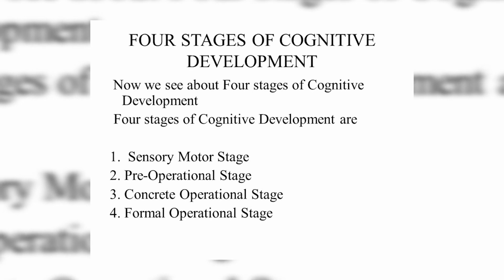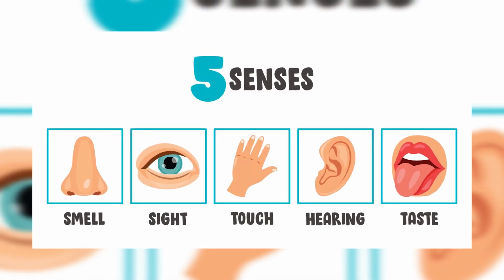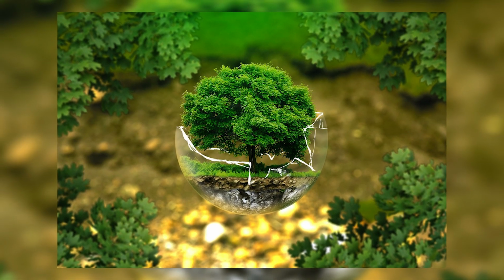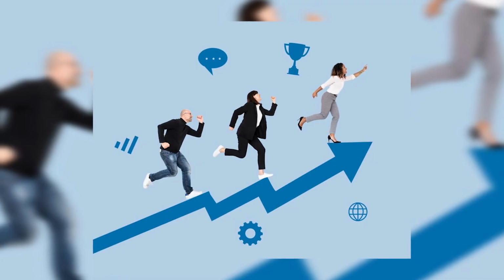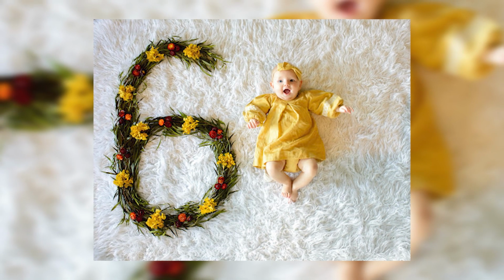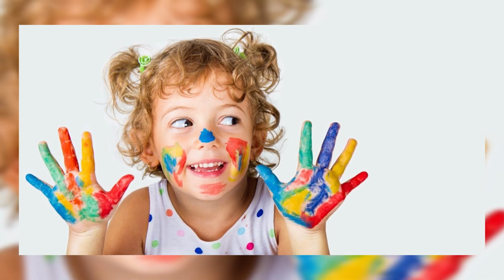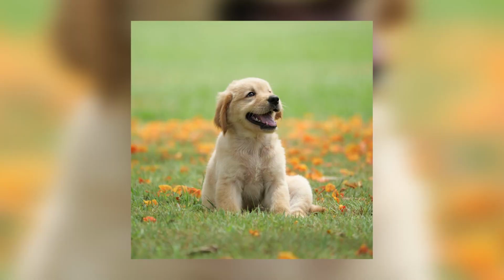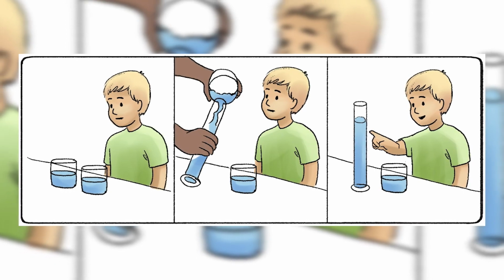Theories of Cognitive Development - Piaget